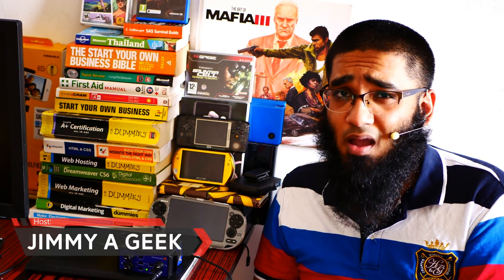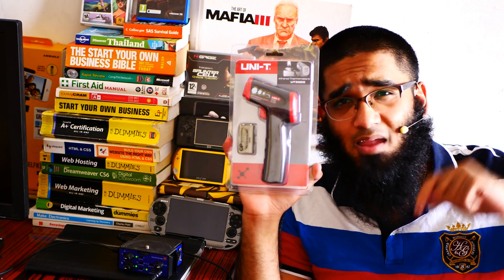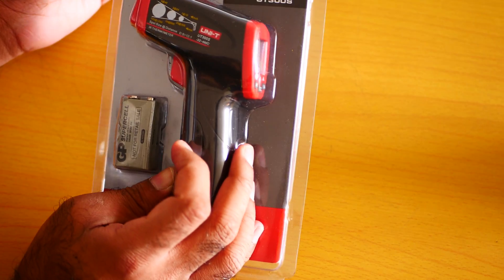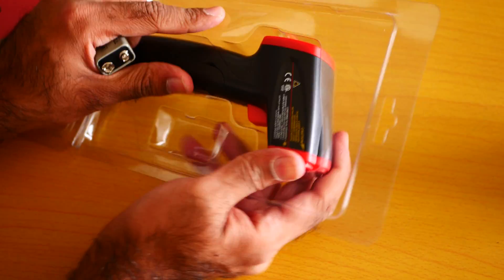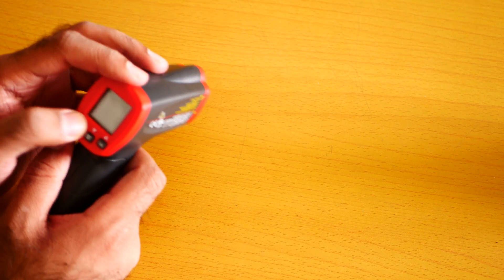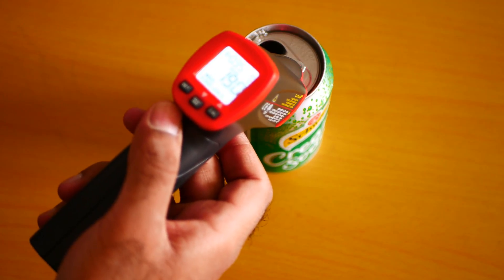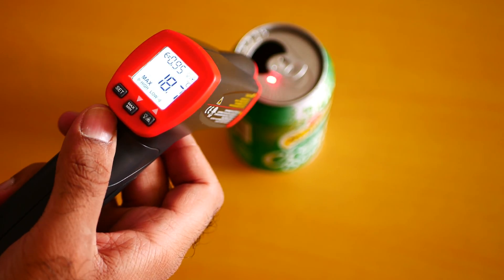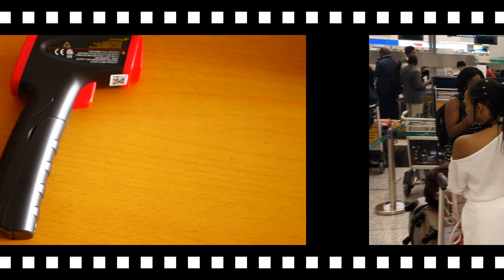UNI-T UT300S Review & Unboxing | Best Digital Infrared Thermometer ? [4K]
Best Digital Infrared Thermometer: Are you looking for a Best Infrared Thermometer than here is the UNI-T UT300S Unboxing for you. I really love the  UNI-T equipment and here is my UNI-T UT300S Review. As you can see in this UNI-T Thermometer Test its a very good build and also its very good value for money.

I really like this UNI-T UT300S Digital Infrared Thermometer backlit display which is one of the brightess out thre in the market for the Digital Infrared Thermometer.

📺This Video is Recorded with:
🔷SHURE Super 55 Deluxe
🔶ZOOM F4
🔷25mm F/1.7 Lens